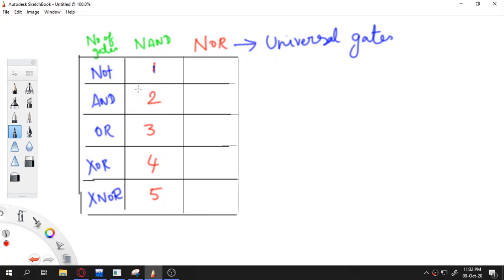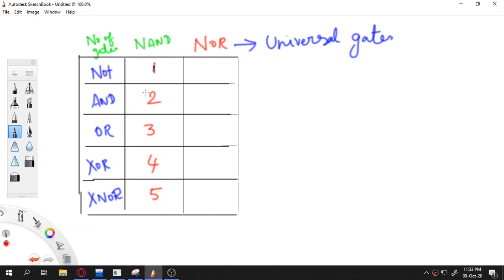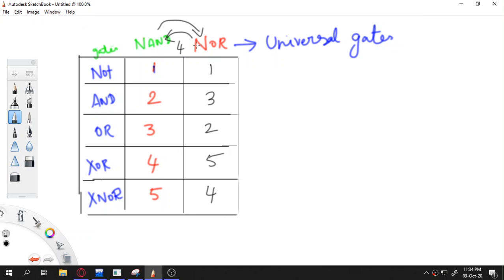12345 shortcut? | Number of NAND or NOR gates needed|FAQ|NET/SET